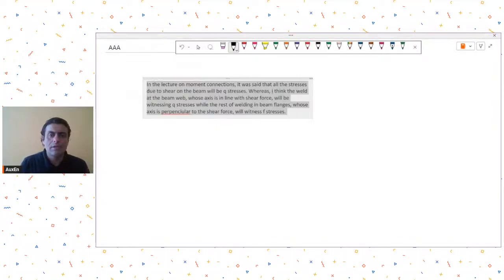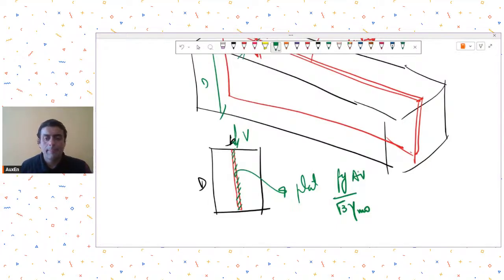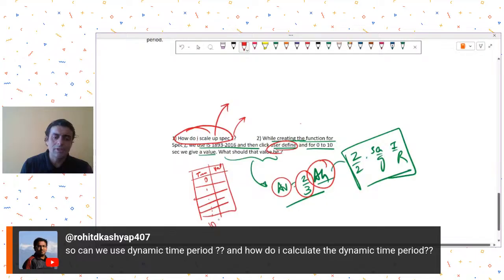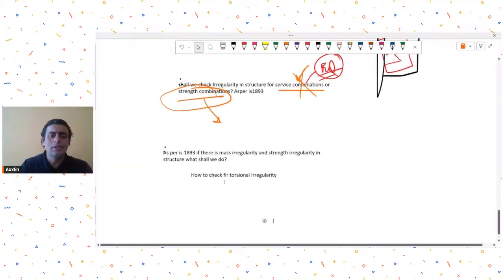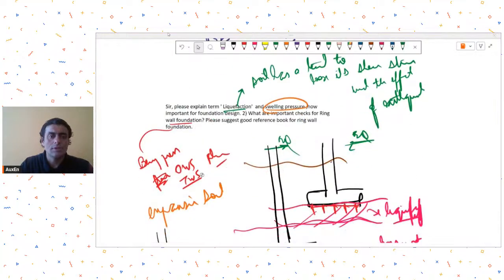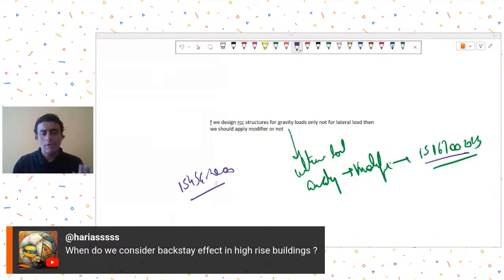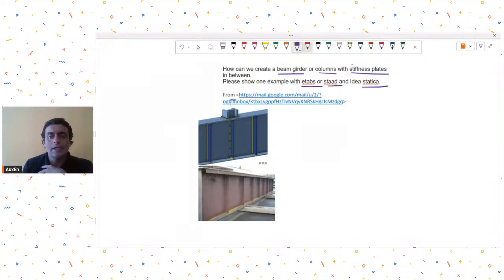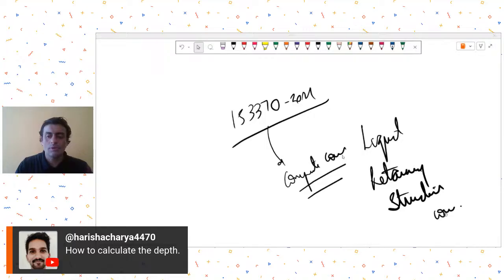Ask AuxEn Anything-AAA#61